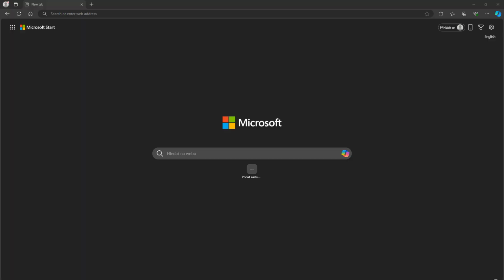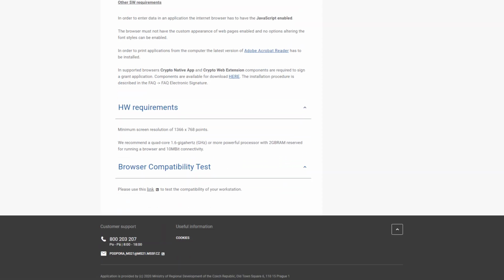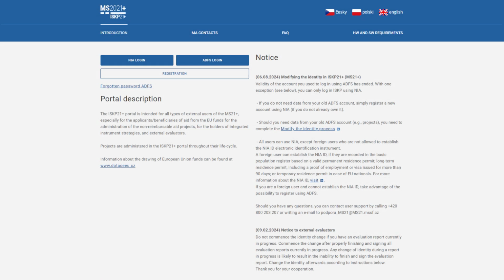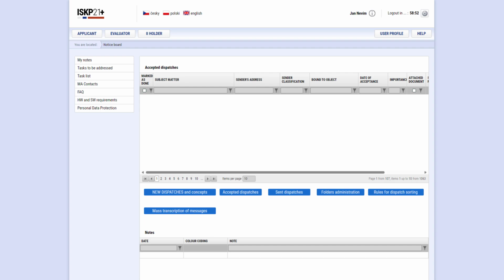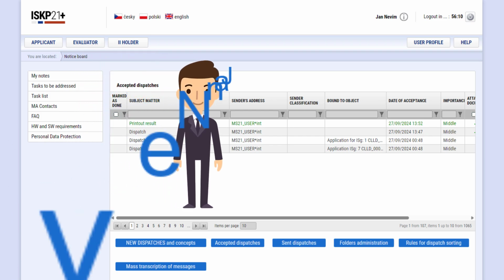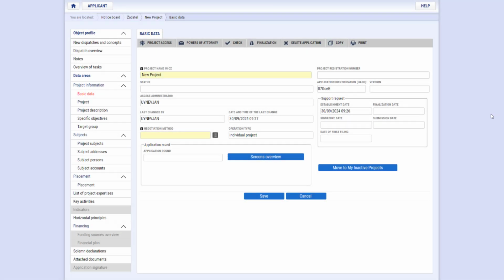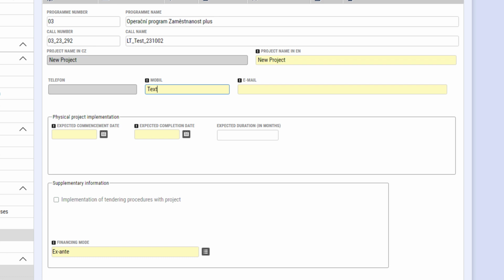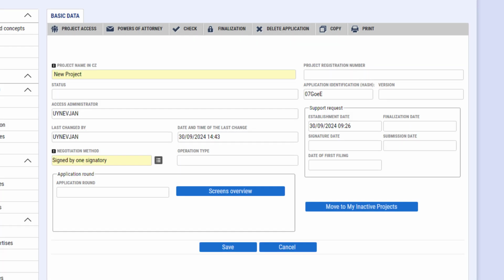MS21+_Controls of ISKP21+Portal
00:00 – Introduction
00:56 – General information
01:30 – FAQ
01:49 – HW and SW requirements
02:41 – After logging in – Notice board
05:10 – Forms and their elements
07:15 – Conclusion